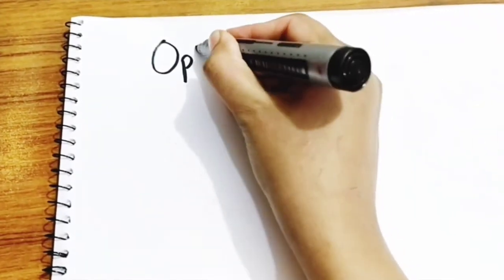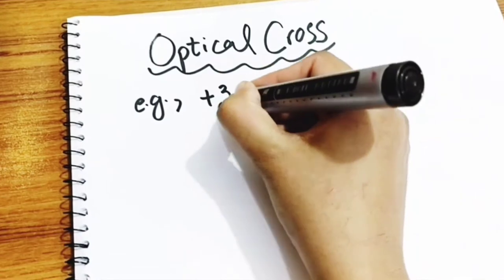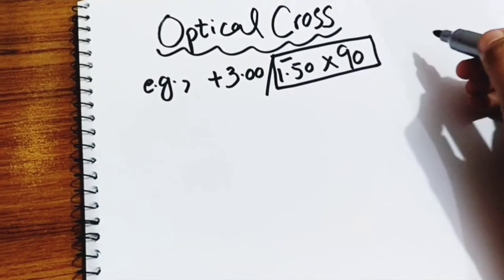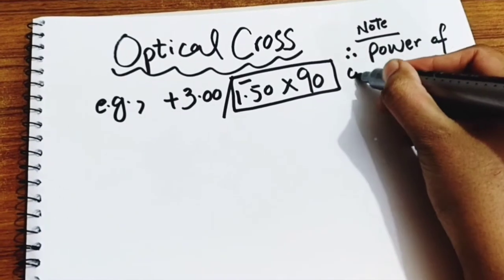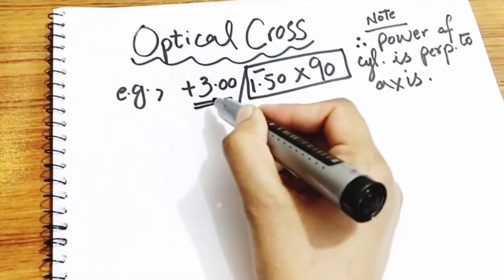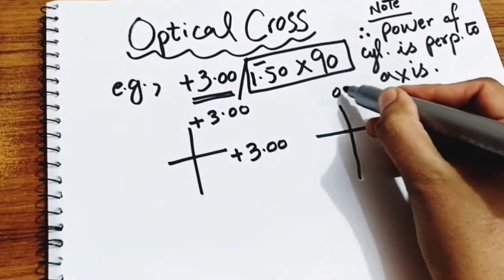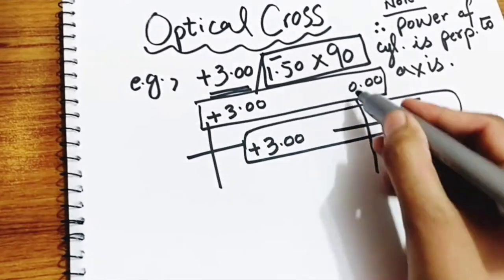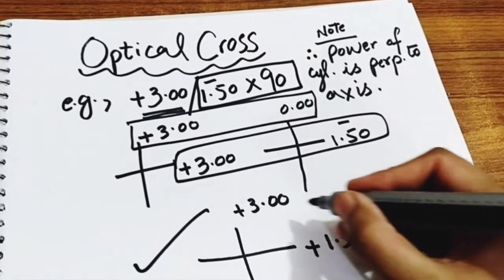Optical Cross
optical cross is a simple diagramatic representation of the two principle meridians of curvature. It shows power and axis.